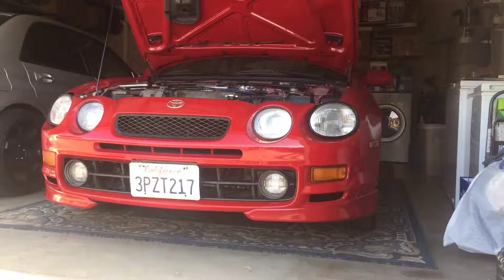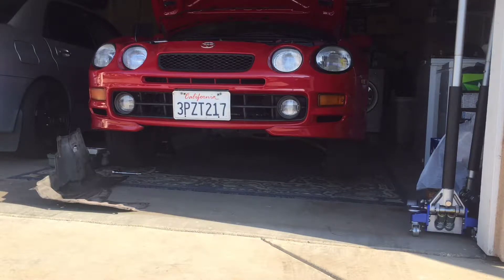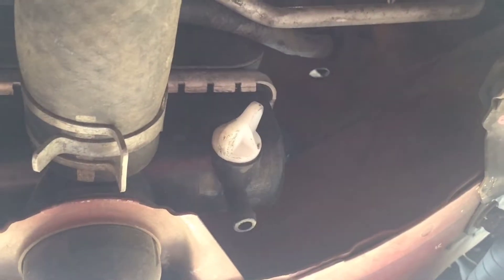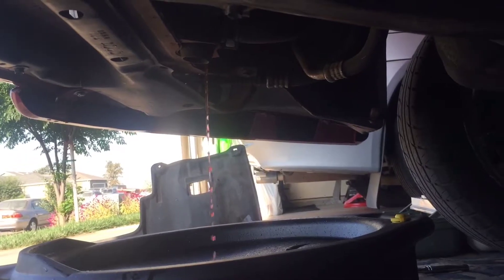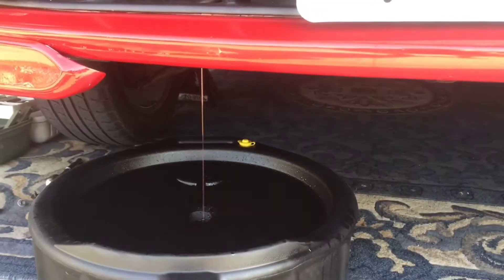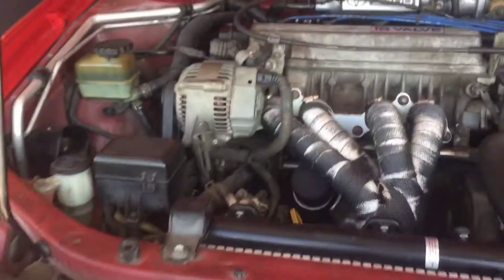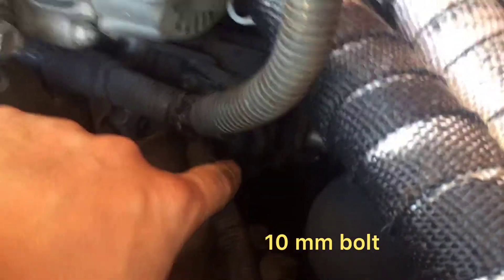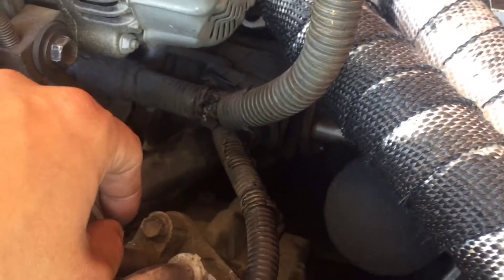6genCelica installing new Thermostat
This procedure implies to 5sfe egine. Faulty thermostat can cause engine to:
1) Overheating-once engine reach its normal temperature operating, the thermostat should open and allow coolant to pass through to cool the engine but the device may be stuck and coolant are unable to pass through.
2)Under heating-The thermostat may be stuck and open at all time to keep engine cool which cause the temperature needle to point the the "C" on the temperature qauge. This can cause issues to the engine with being too cool
3)Poor performance-If the engine’s working temperature is all over the places while trying to function, engine performance will ultimately be affected. This could result in reduced gas mileage and, eventually, damage that will cost a much to fix.